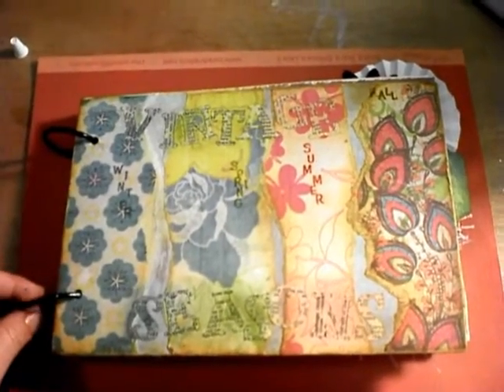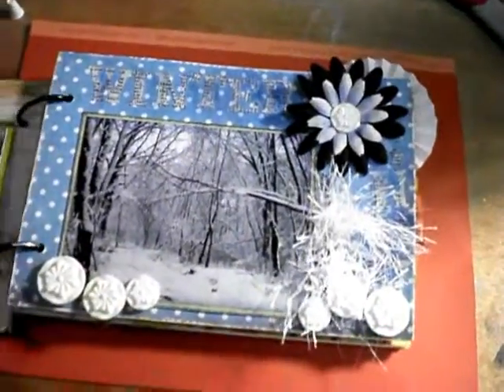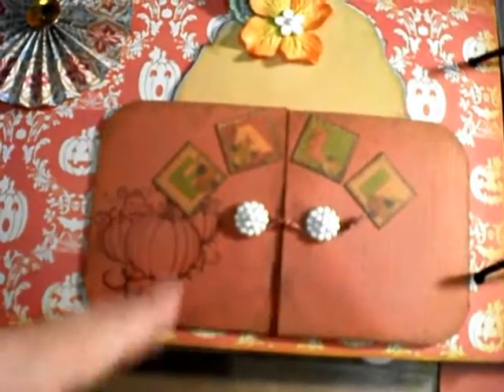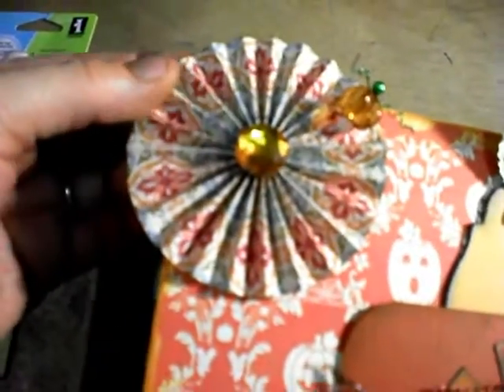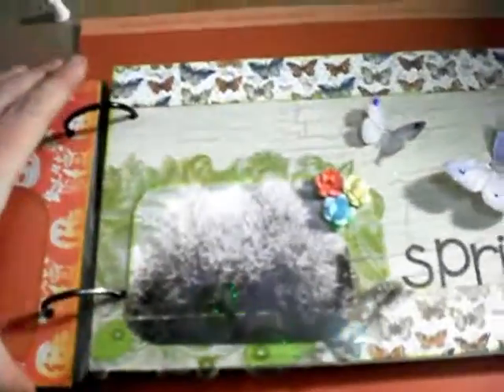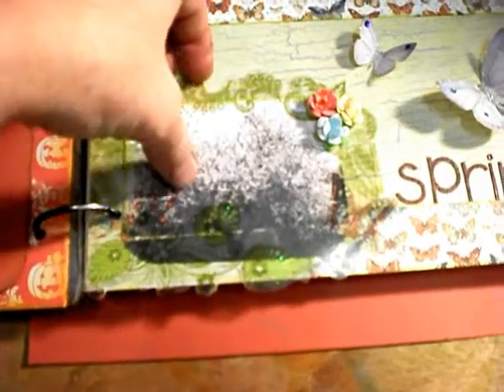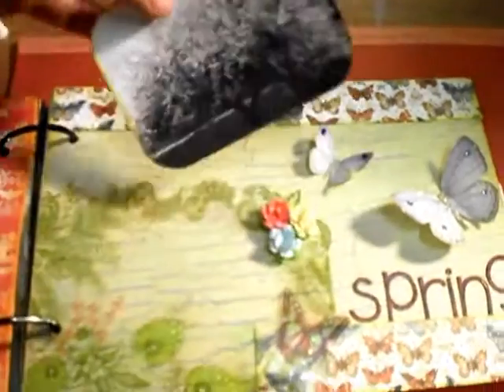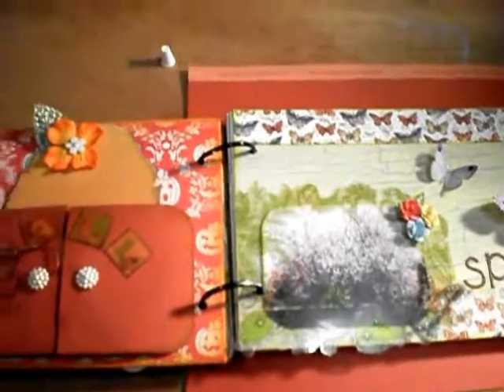Travelogue Pages for Faye Cat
travelogue II at YPP